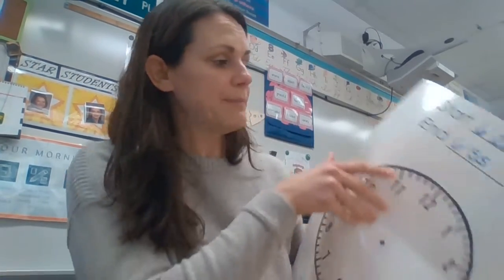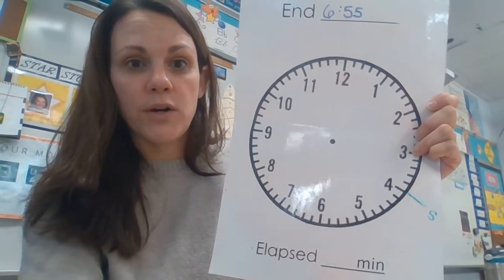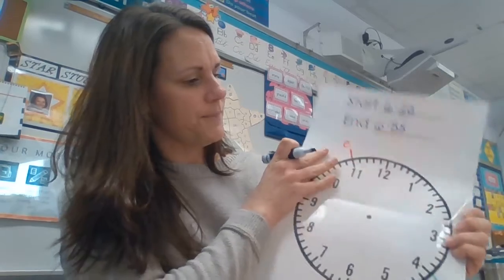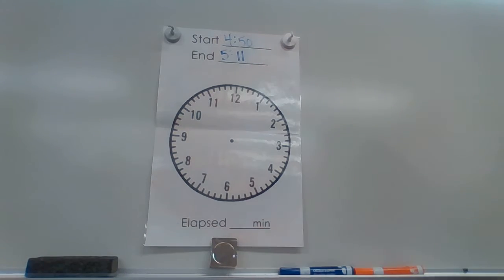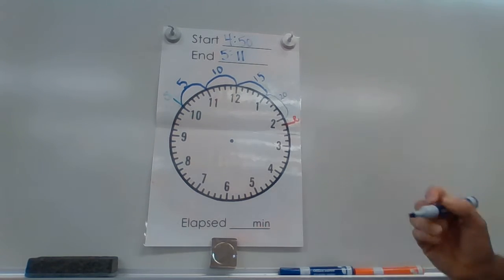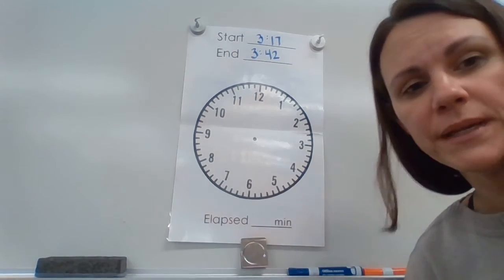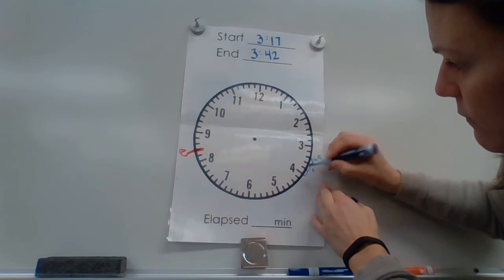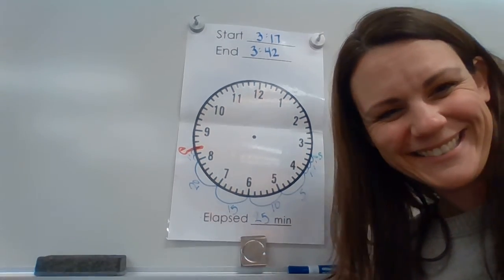Elapsed Time lesson 10.3